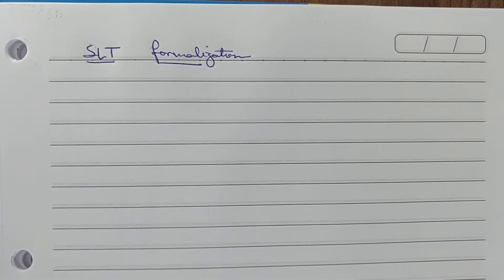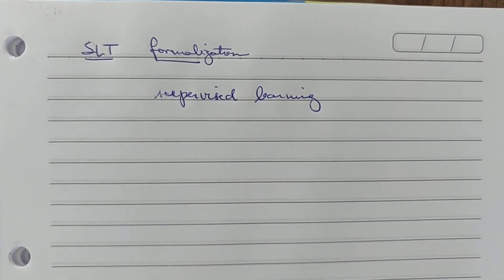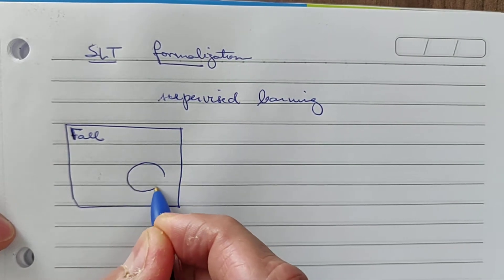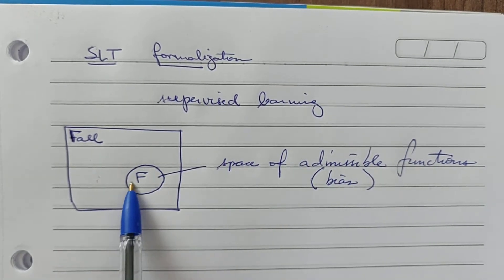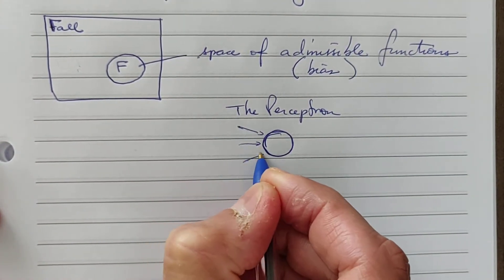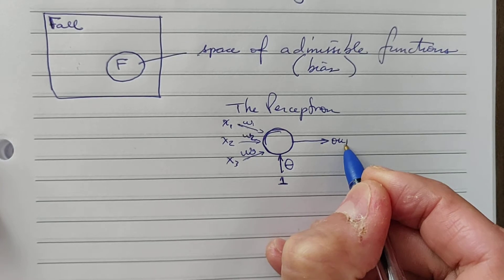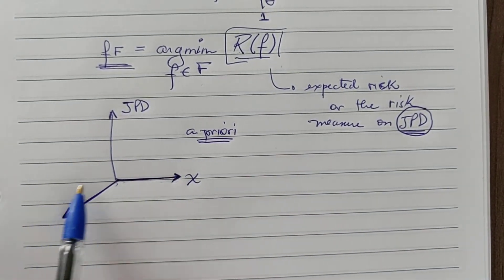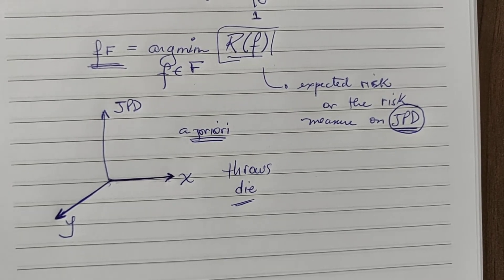Course on the Statistical Learning Theory: 05 SLT Formalization - Part 1